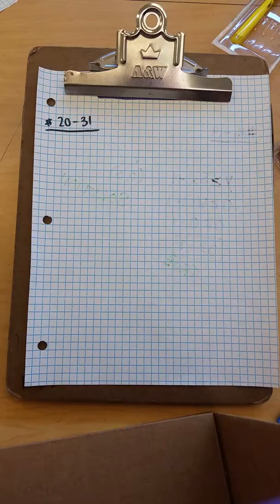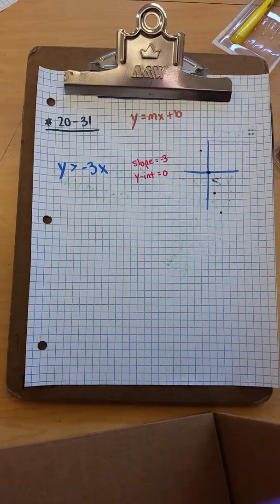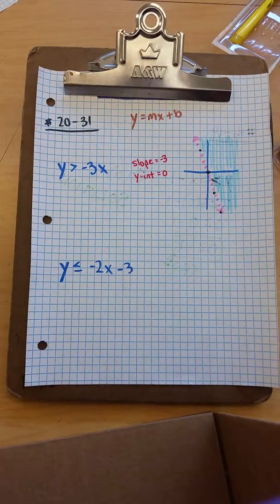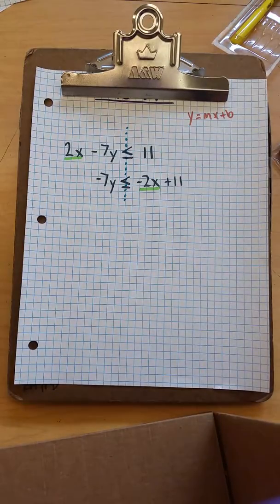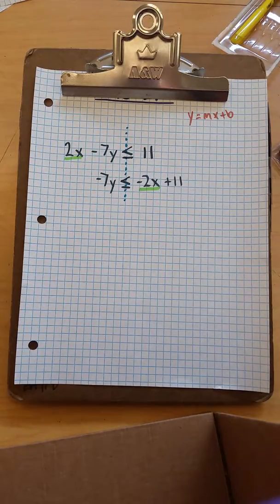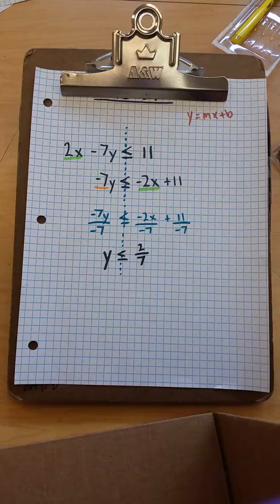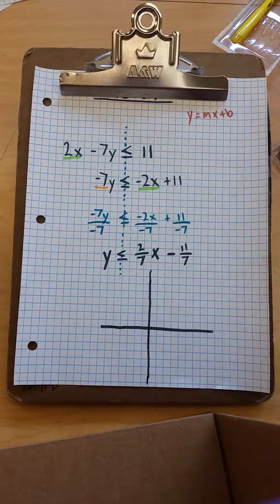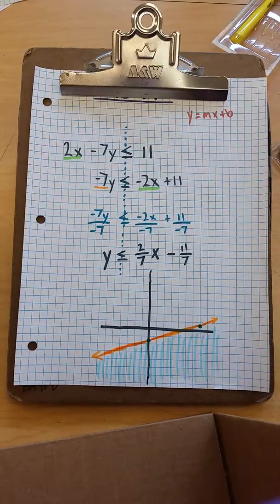Lesson 8.9(6) Problems 20 - 31